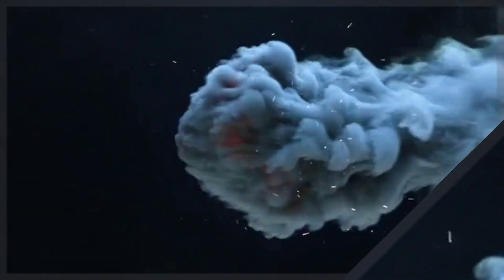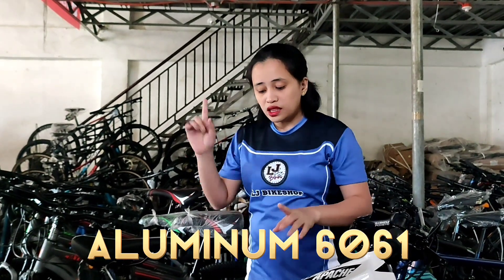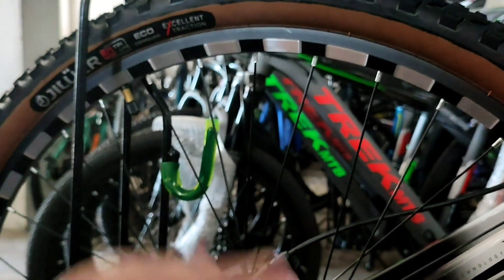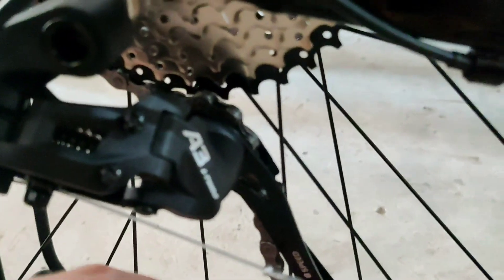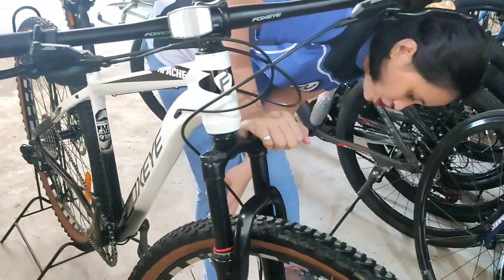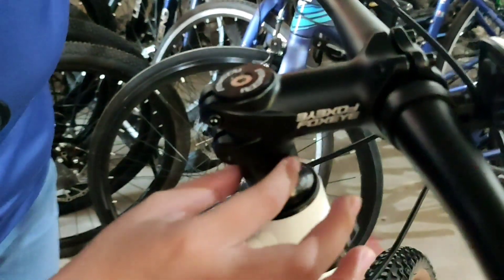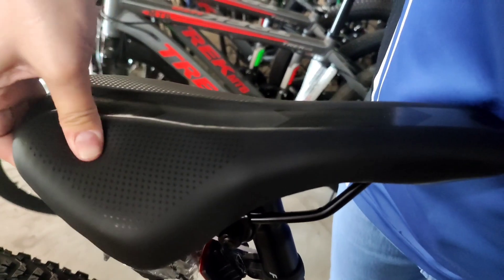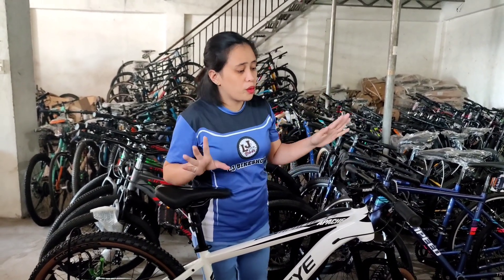BIKE CHECK FOXEYE APACHE (3) BAGONG MODEL NI FOXEYE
BIGGEST WHOLE SALE AND RETAIL SHOP
LJ Bikes is the lowest priced bike shop due North from Manila. For the most affordable built bikes in the market.

We are the country's No.1 dealer of Trinx Bike,Phantom, Keysto, Foxster and Simplon Bikes. We are also the authorized dealer of Viper, Ryder, Voyager, Rhino, Norco, Specialized, Commencal and Cannondale Bikes.Distributoror Sagmit, Ragusa, Genova, Cole, Labici and Shimano components. We are the biggest wholesaler in the North of Manila. Whole sale and retail.